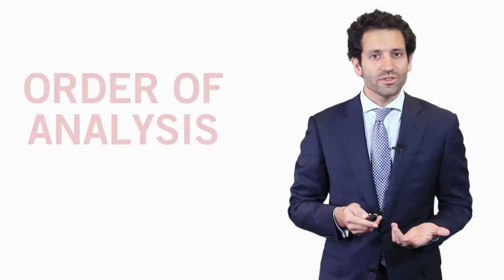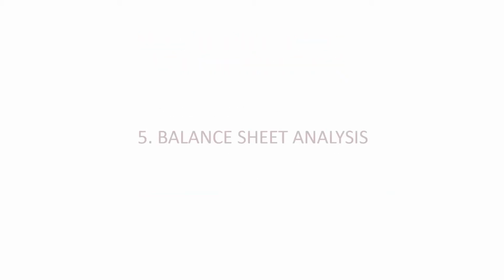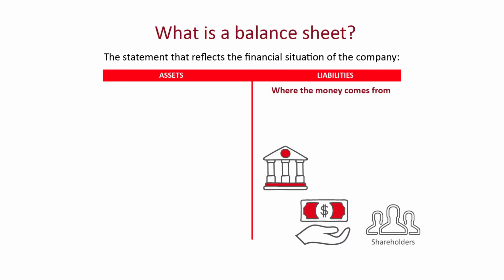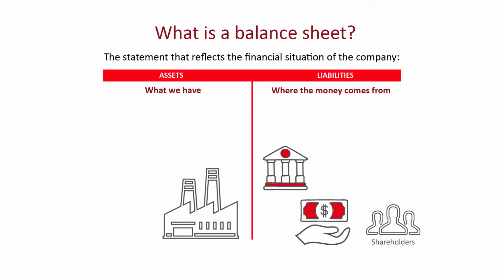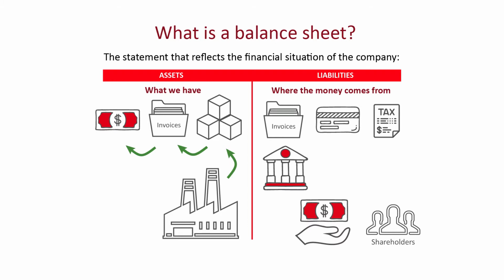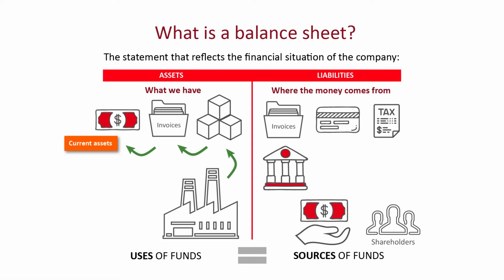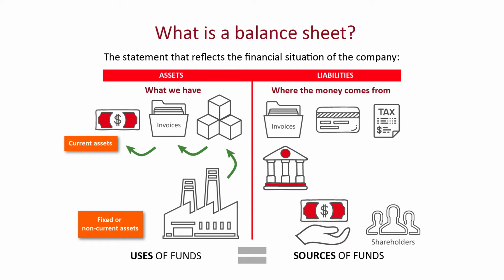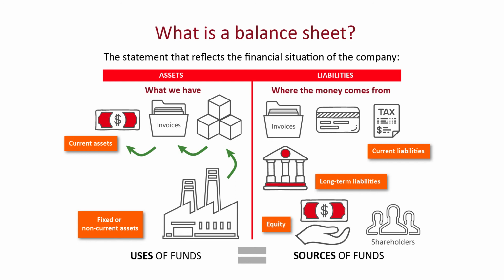POF. P1. Unit7. What is a Balance Sheet